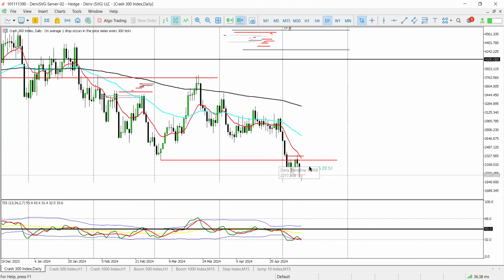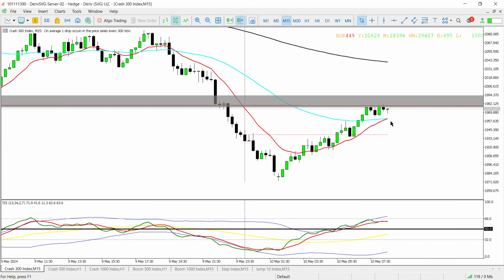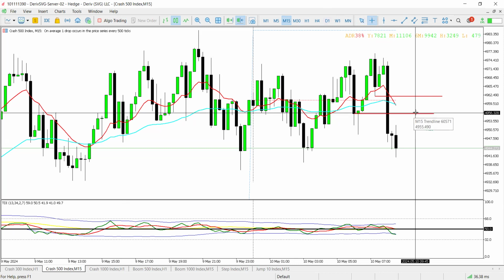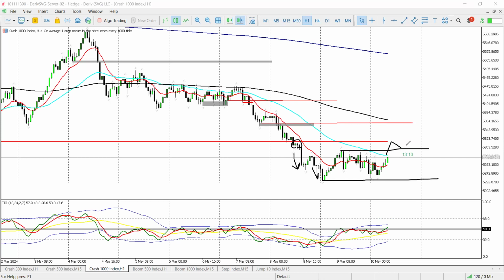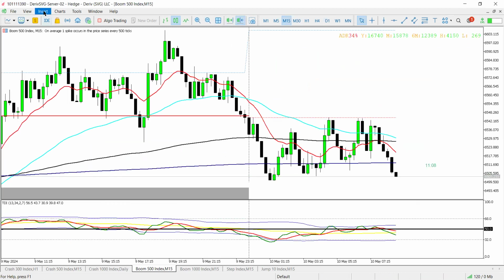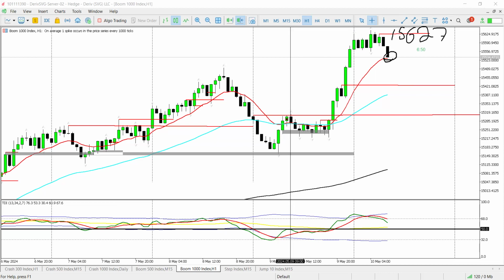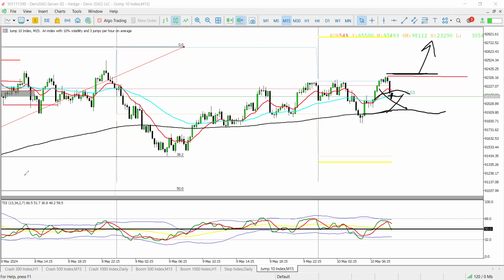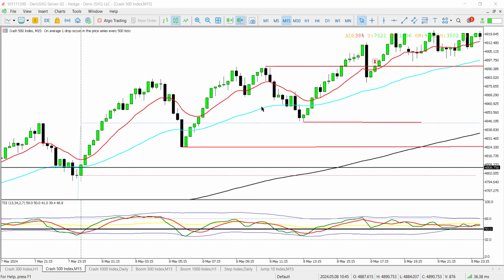Deriv Friday Analysis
Join us as we do a quick boom and crash analysis to round up the week